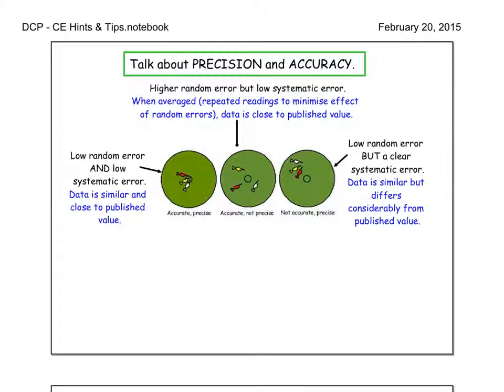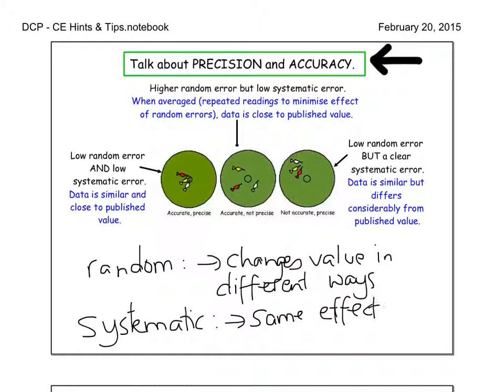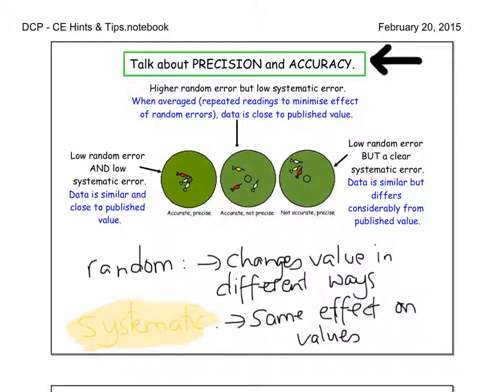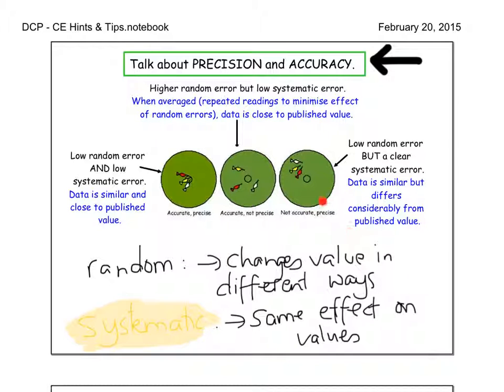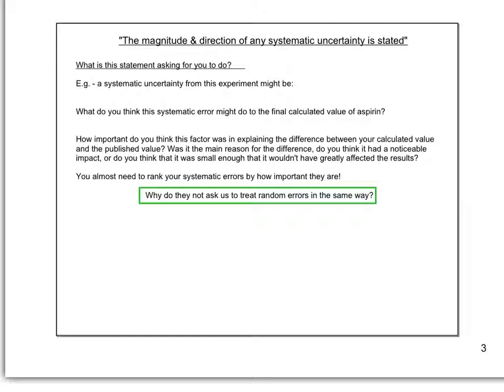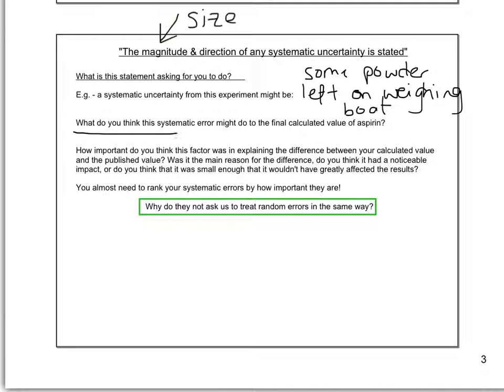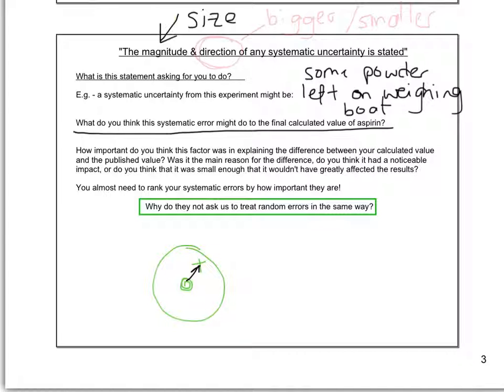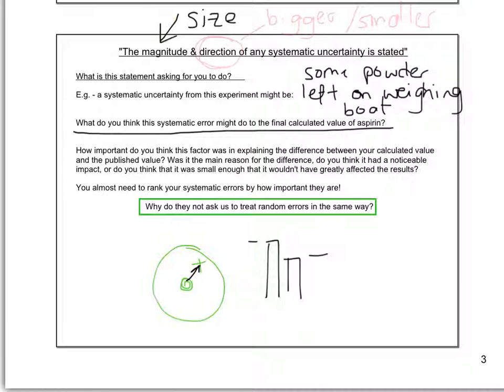dcp ce hints and tips p3